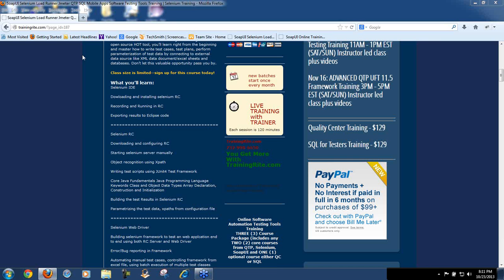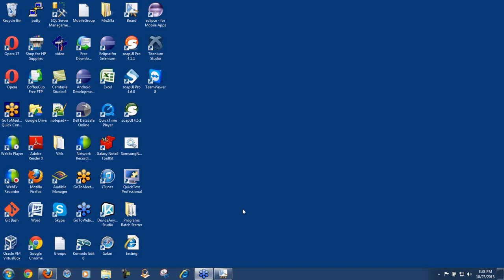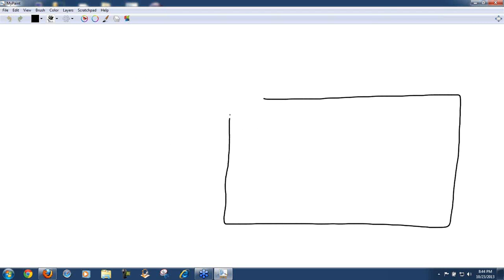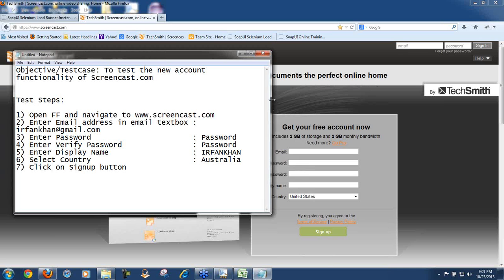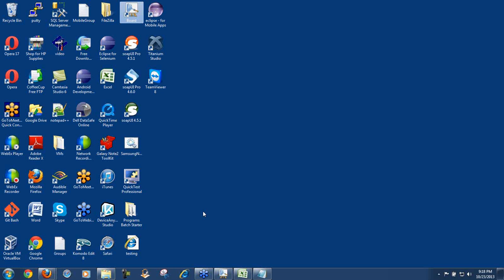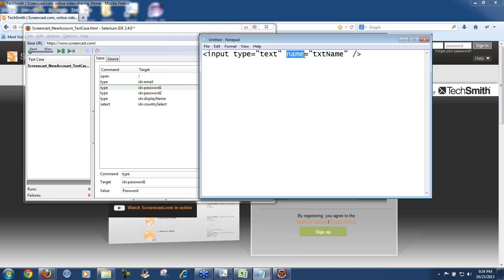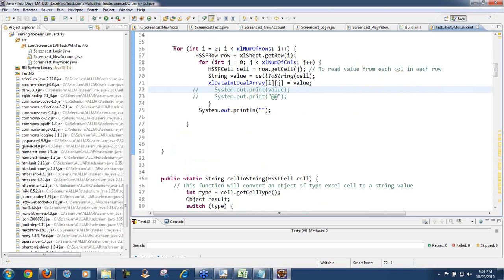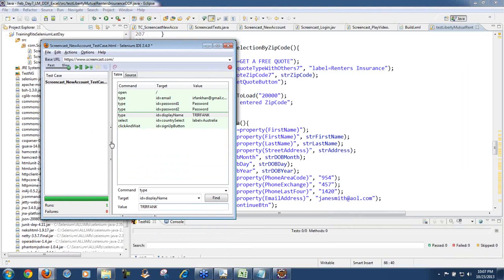Selenium Training Tutorial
TrainingRite.com offers you a complete course in Selenium. Get started with Selenium, and discover how this open source tool can run on any platform, learn how to use on a wide variety of tools like Firebug, FirePath, Eclipse, JUnit4, TestNG, Selenium IDE, Selenium Server (formerly called RC Server) and the latest Selenium WebDriver along with ANT, SubVersion SVN, TortoiseSVN and Maven. In this course, you'll learn Java fundamentals and gain the critical skills you need to test your web applications, you'll also create and manage a data-driven framework solution (connecting to MS SQL Server database) using JUnit4 and TestNG frameworks.